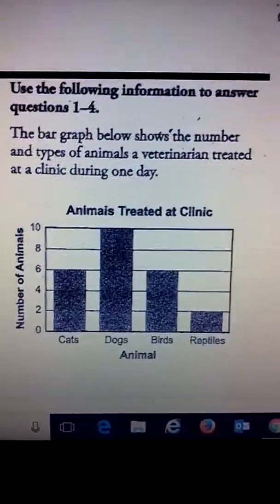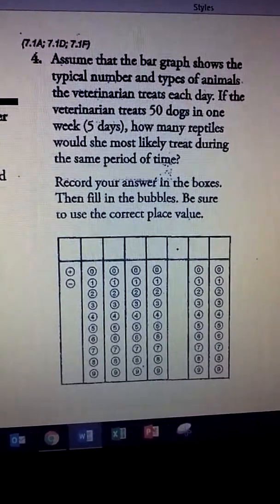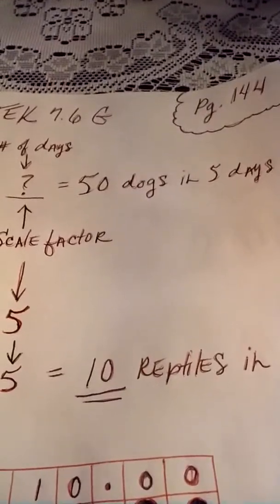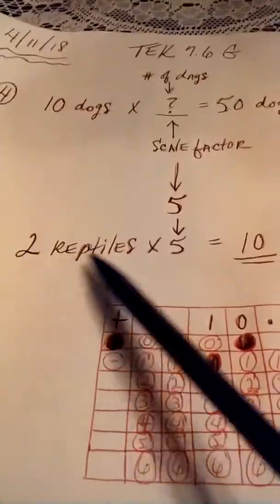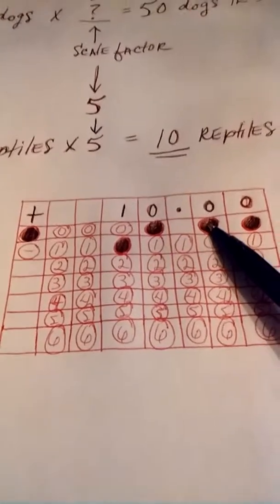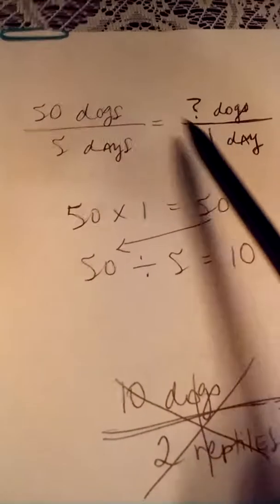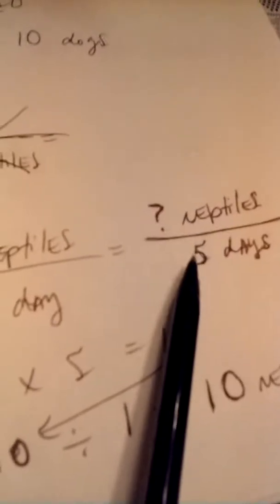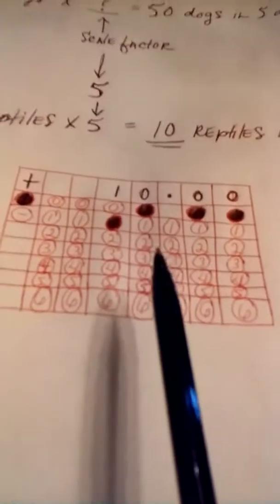7th Math ELT (4) Pg 144 TEK 7.6G on 4-11-18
Part-to-Part Comparisons and Eqiuivalents